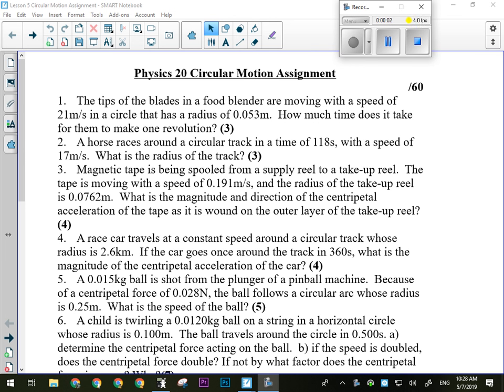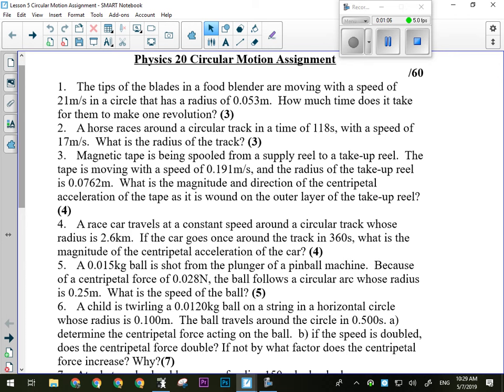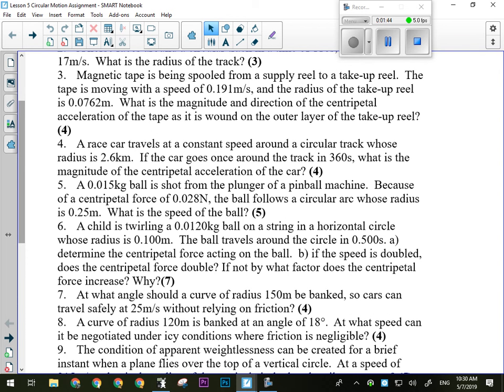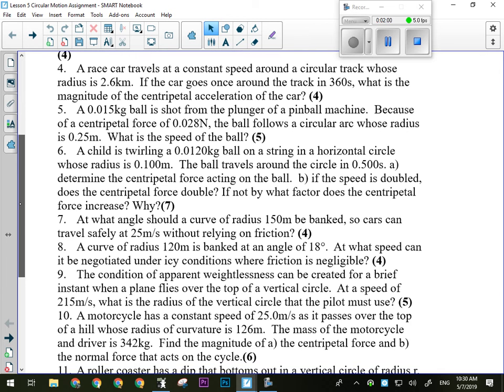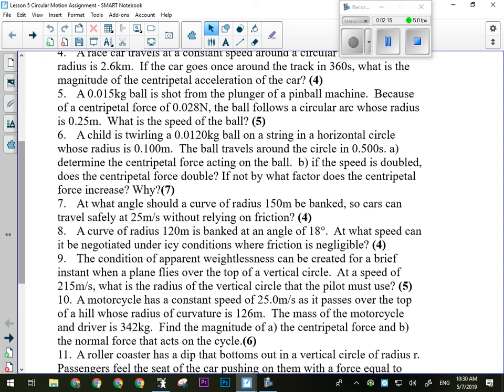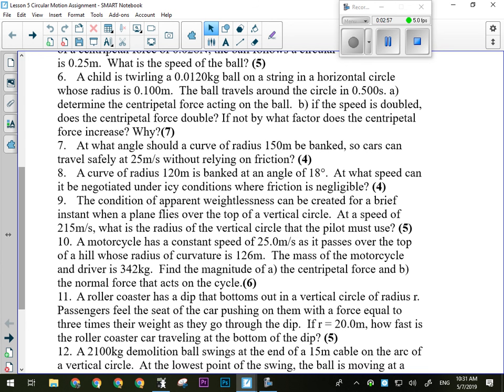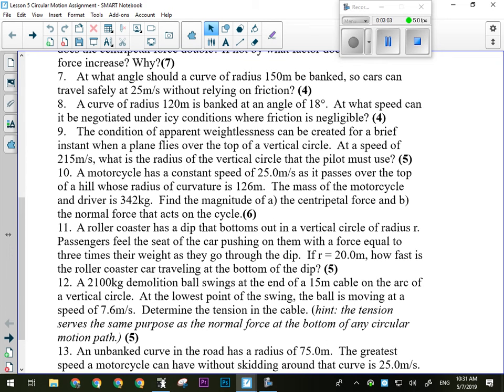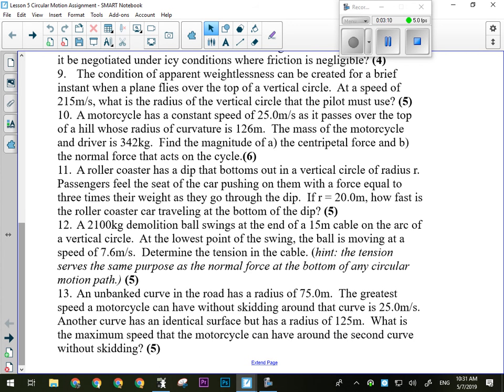Physics 20 | Circular Motion Assignment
Instructions, Tips, and hints.